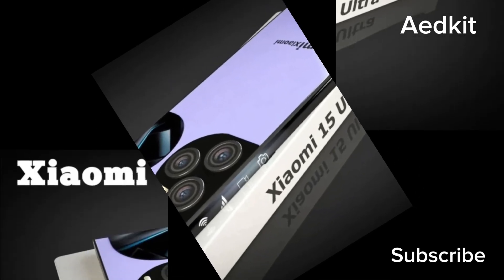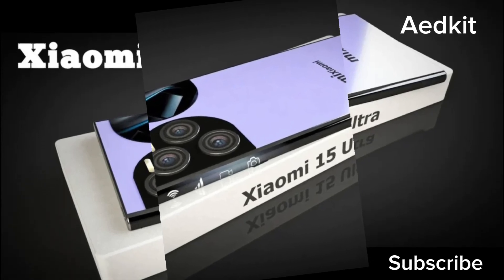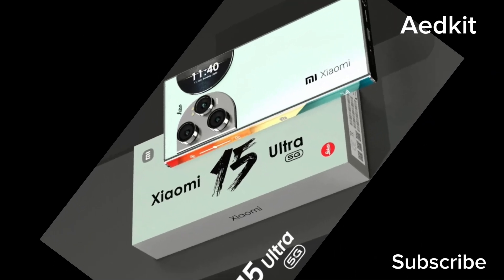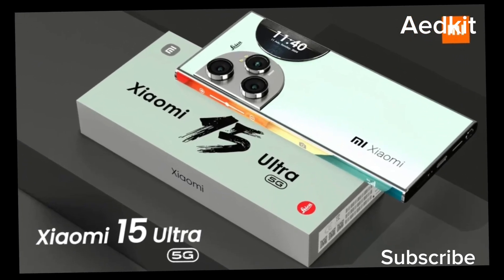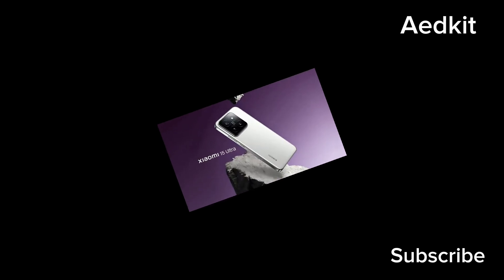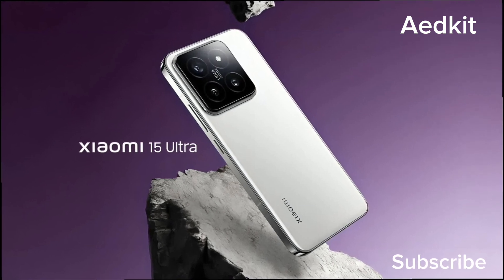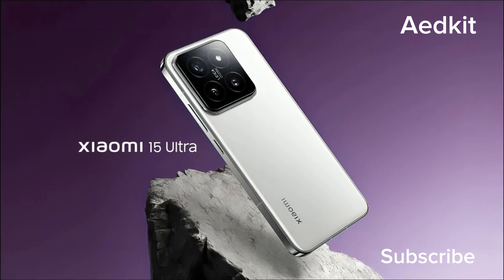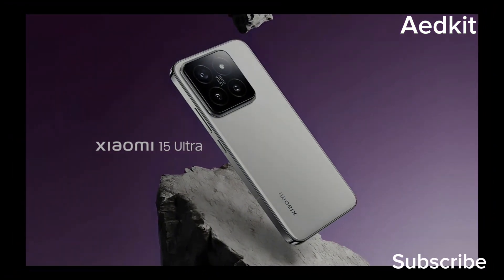Xiaomi 15 Ultra Phone | Best Camera Phone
The Xiaomi  15 Ultra Phone  promises to  be an  imaging beast of a phone due to its 200MP Quad rear camera with OIS